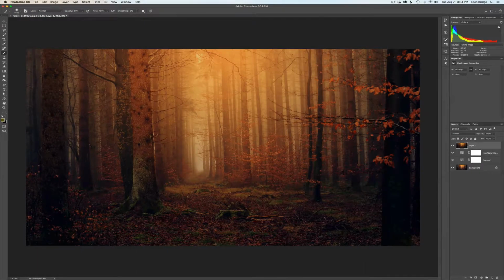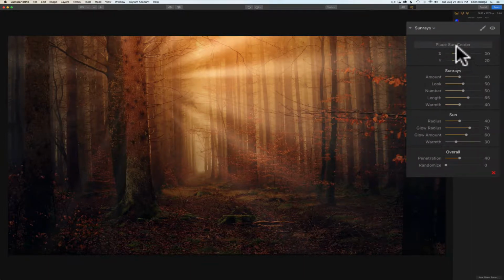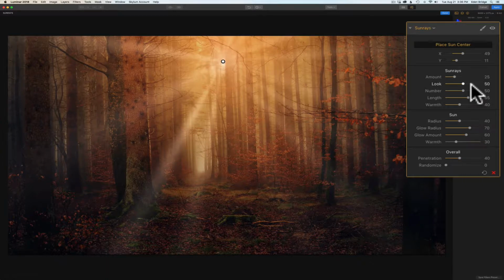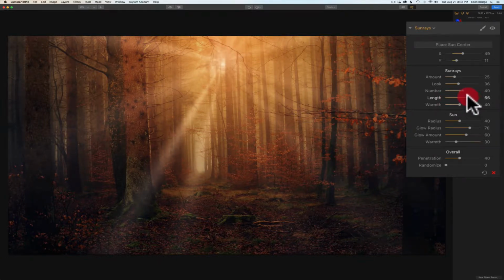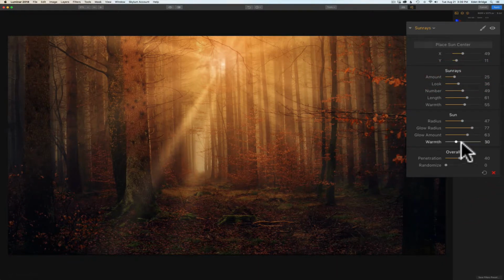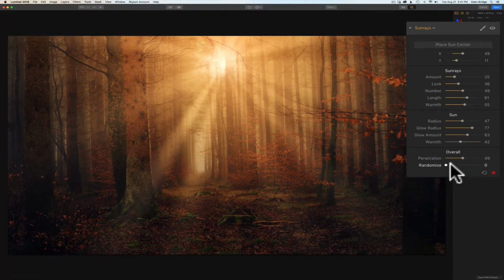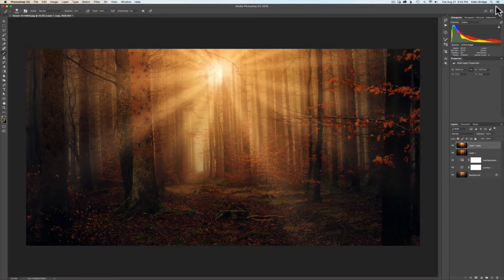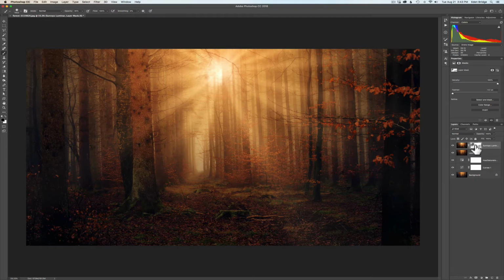Luminar 2018: The Sunrays Filter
Luminar 2018: Sunrays Filter. Luminar 2018 does a great job of adding realistic sunrays to your image. In this video we will explore  how easy it is to add realistic sunrays to your image.

In the month of December on or about the 18th a new version of Luminar is being released, which will include Digital Asset Management.